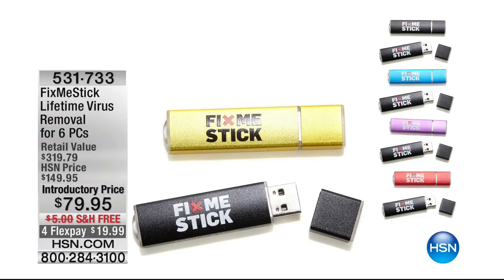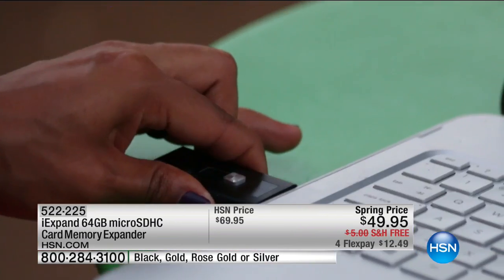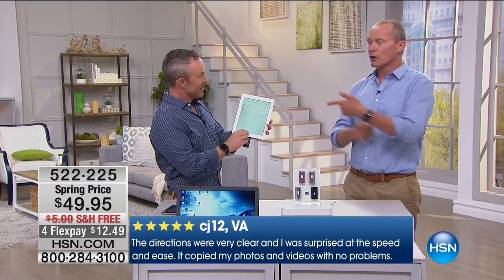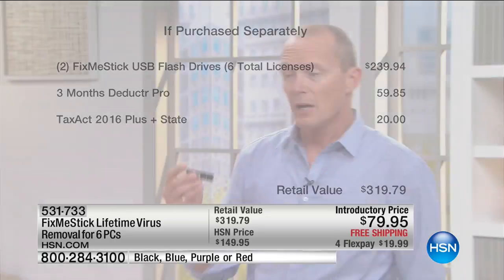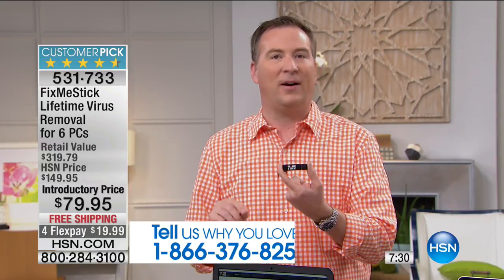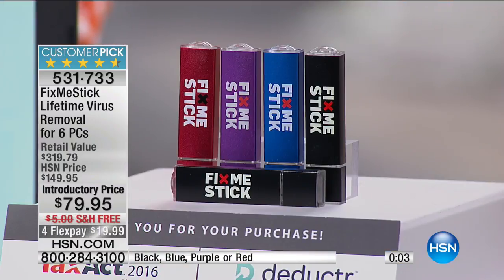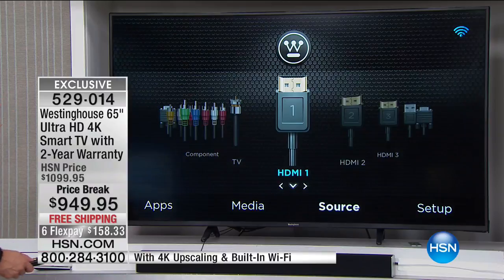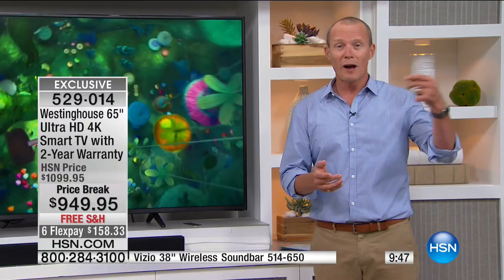HSN | Electronic Connection featuring Westinghouse 04.02.2017 - 05 AM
Innovative home & personal electronics from Westinghouse